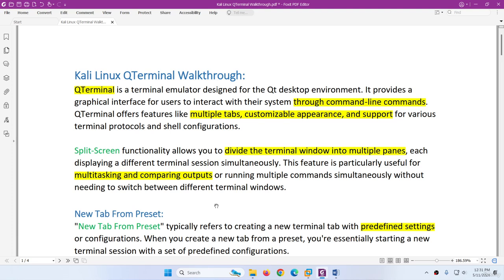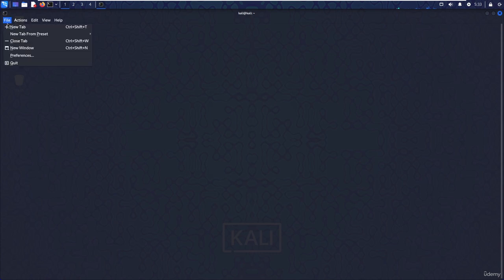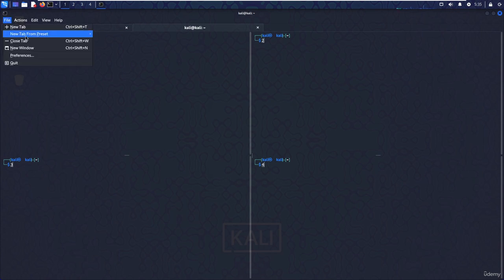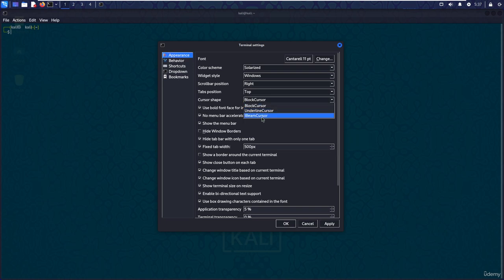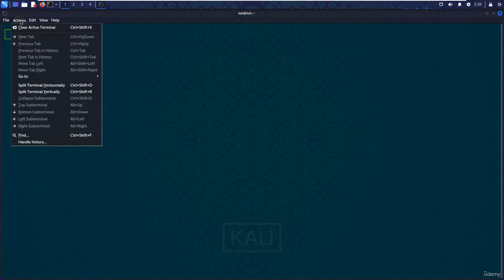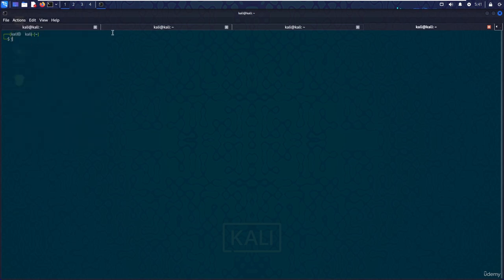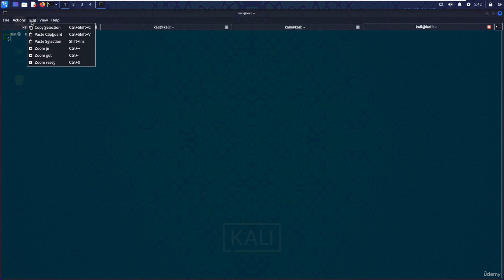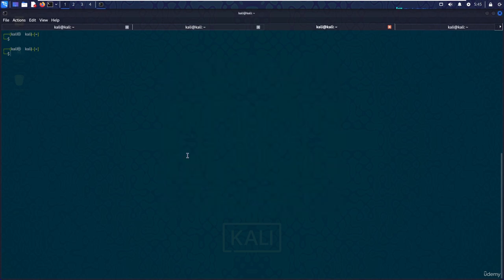19 QTerminal Walkthrough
### QTerminal Walkthrough Description

**QTerminal** is a lightweight, user-friendly terminal emulator designed for Linux environments, particularly those using the Qt framework. It offers a range of features that make it suitable for both novice and advanced users, providing an effective interface for executing commands, running scripts, and managing system resources. This walkthrough covers the key features and functionalities of QTerminal to help users get started.

### Key Features of QTerminal

1. **Tabbed Interface**:
   - QTerminal supports multiple tabs, allowing users to open several terminal sessions within a single window. This is particularly useful for multitasking and keeping different tasks organized.

2. **Customizable Appearance**:
   - Users can customize the terminal’s appearance by adjusting font styles, sizes, colors, and backgrounds to suit their preferences and improve readability.

3. **Keyboard Shortcuts**:
   - QTerminal provides a variety of keyboard shortcuts for common tasks, such as opening new tabs, switching between tabs, and closing tabs, enhancing user efficiency.

4. **Split View**:
   - Users can split the terminal window into multiple panes, enabling them to run and monitor several command-line sessions simultaneously.

5. **Scrollback Buffer**:
   - The terminal maintains a scrollback buffer, allowing users to scroll through previous output and review command history without losing context.

6. **Support for Various Shells**:
   - QTerminal supports multiple shell environments, including Bash, Zsh, and others, enabling users to choose their preferred command-line interface.

7. **Copy and Paste Functionality**:
   - Users can easily copy text from the terminal and paste it into other applications, or vice versa, facilitating easier interaction with command output.

### Basic Walkthrough

1. **Launching QTerminal**:
   - Open QTerminal from the application menu or by searching for it in your system. Upon launch, you’ll see a default terminal window ready for input.

2. **Creating a New Tab**:
   - To open a new tab, you can either use the keyboard shortcut (usually `Ctrl + Shift + T`) or navigate to the menu and select “New Tab.” Each tab operates independently, allowing you to run different commands.

3. **Customizing the Terminal**:
   - Access the preferences by going to the menu and selecting “Preferences.” Here, you can modify the appearance, including themes, fonts, and colors.

4. **Using Keyboard Shortcuts**:
   - Familiarize yourself with key shortcuts, such as `Ctrl + Shift + W` to close a tab and `Ctrl + Page Up/Page Down` to switch between tabs.

5. **Running Commands**:
   - You can enter any command available in your shell, such as `ls` to list files, `cd` to change directories, or any custom scripts you may have.

6. **Splitting the Terminal**:
   - If you want to monitor two command outputs simultaneously, use the split view feature, accessible from the menu or by right-clicking in the terminal.

7. **Copying and Pasting**:
   - To copy text, simply highlight it and press `Ctrl + Shift + C`. To paste, use `Ctrl + Shift + V`.

### Conclusion

QTerminal provides a robust and flexible terminal environment for users on Linux systems. Its combination of tabbed browsing, customization options, and user-friendly features make it an excellent choice for both beginners and advanced users. By following this walkthrough, users can effectively utilize QTerminal to enhance their command-line experience and improve their productivity in managing tasks and resources.